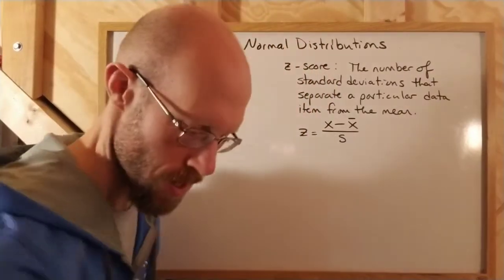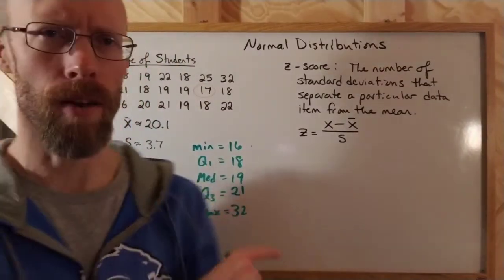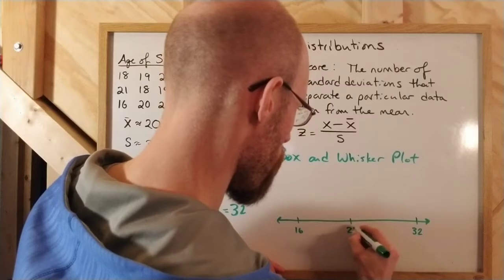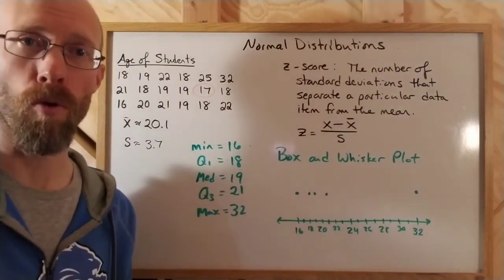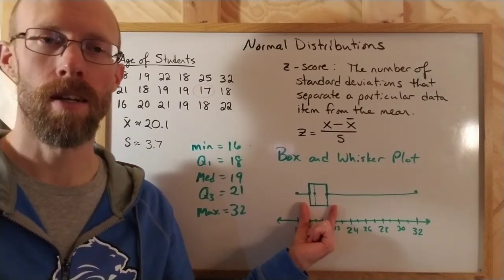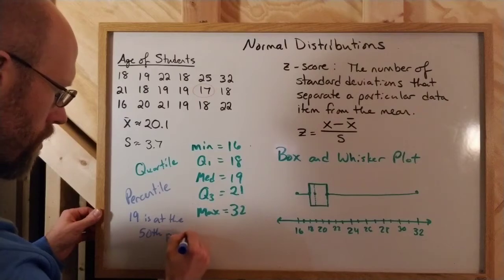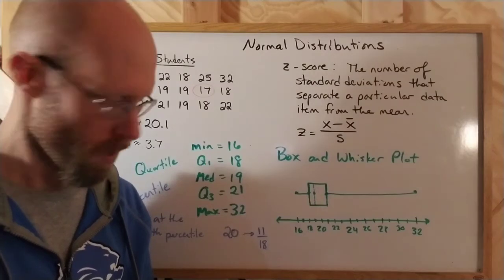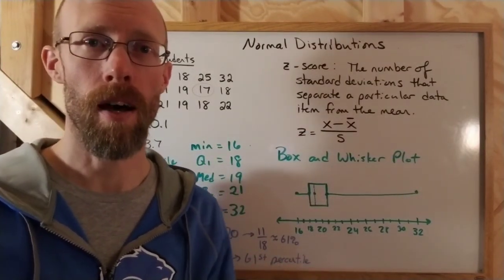Normal Distribution Part 4